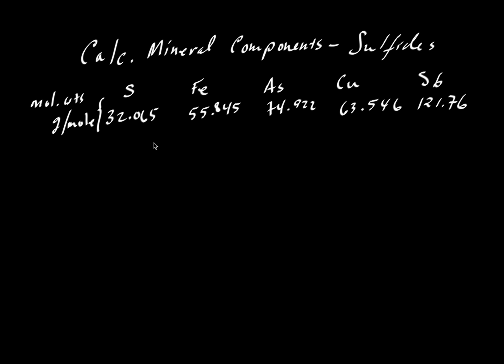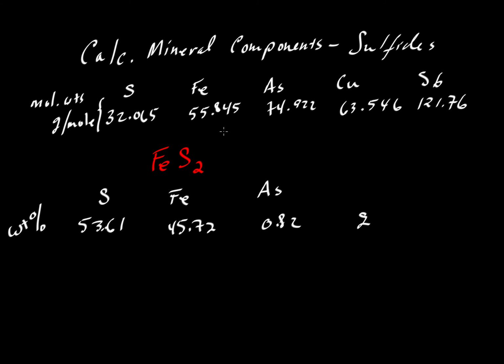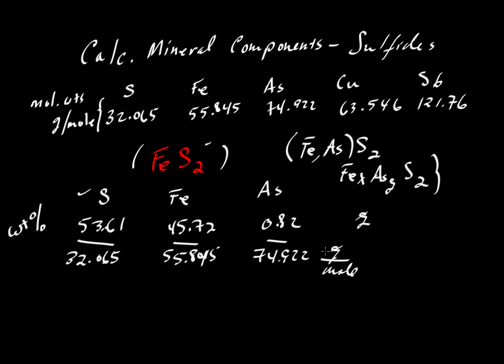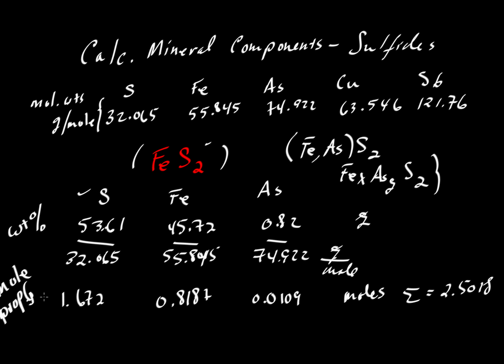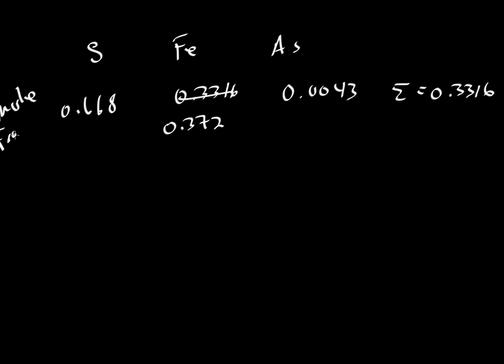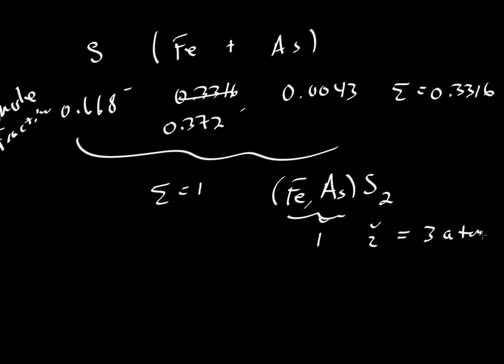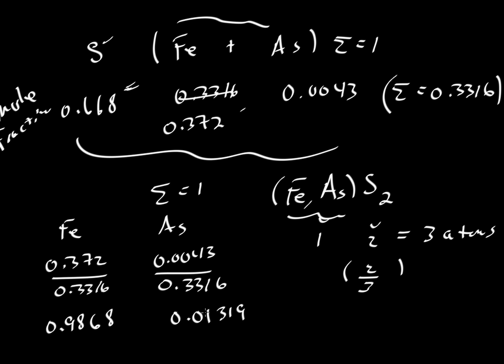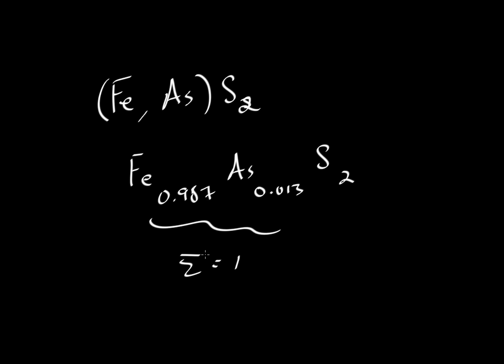Calculate Sulfide Formula 1: Pyrite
Shows the conversion of a pyrite analysis (given in weight %), into a precise formula (by Keith Putirka)